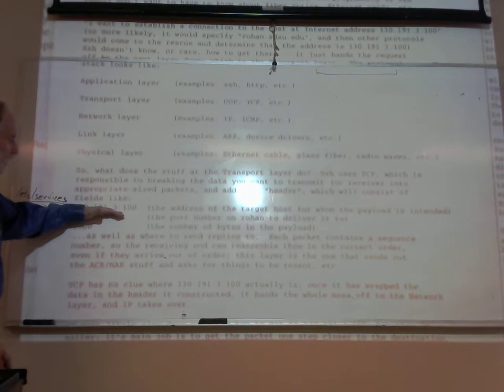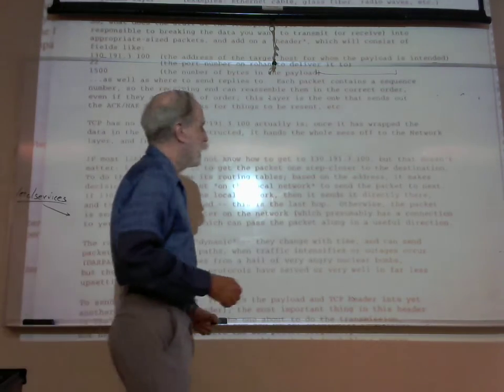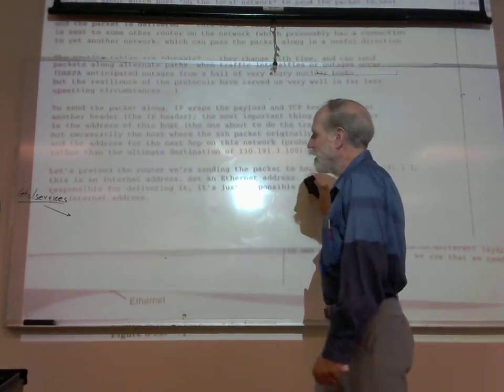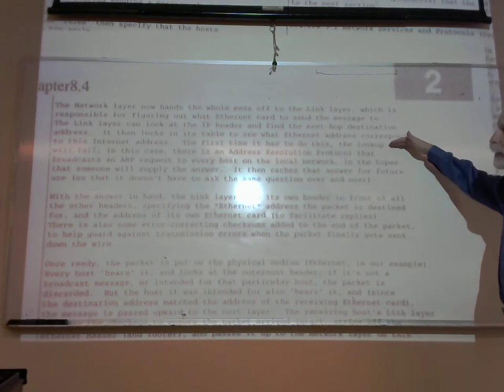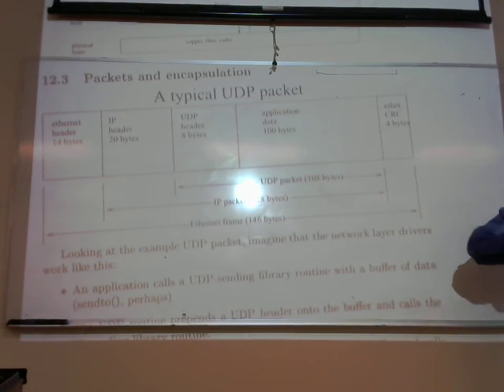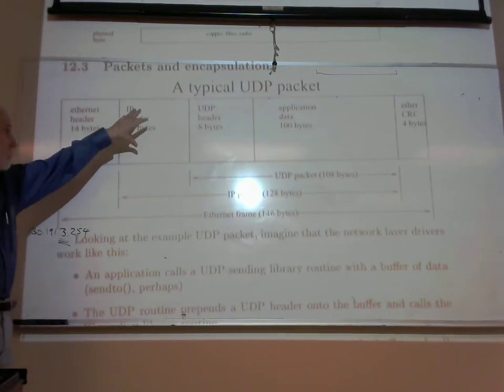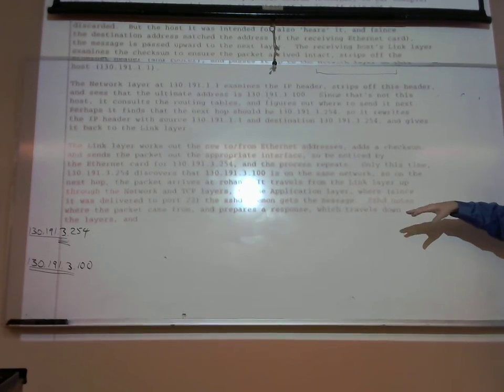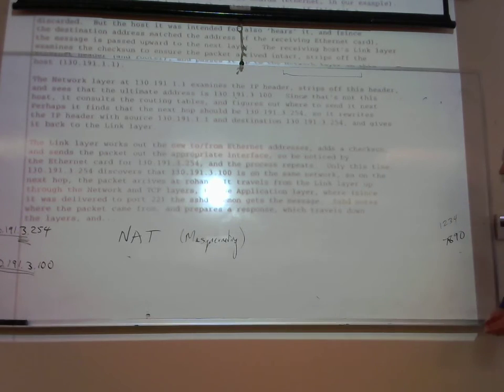CS470 DEC 6 PART3